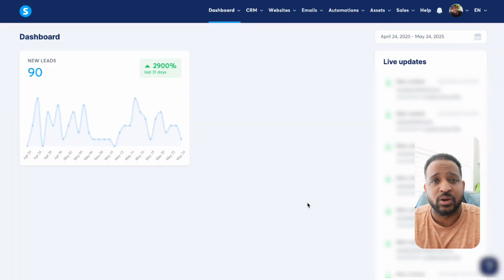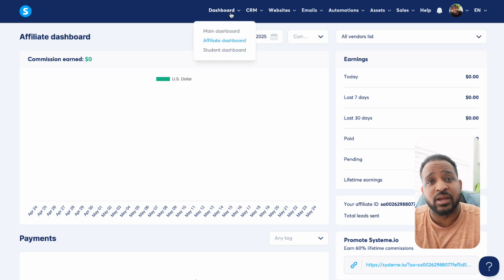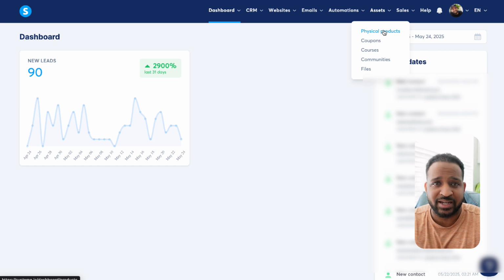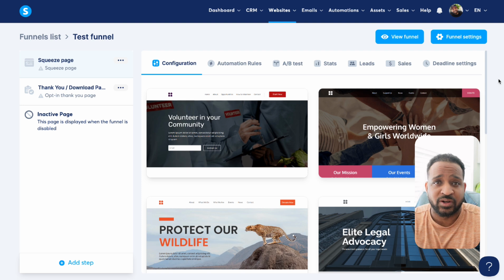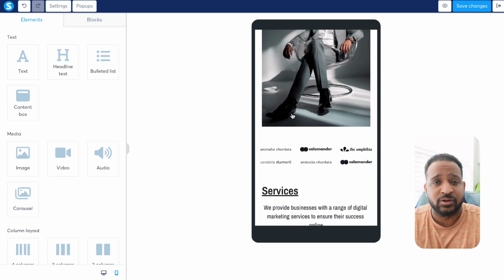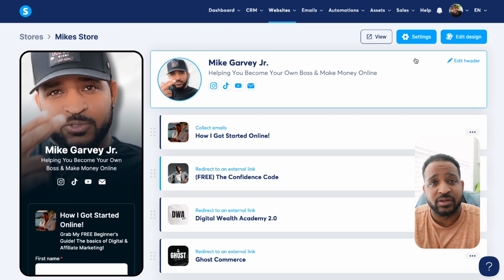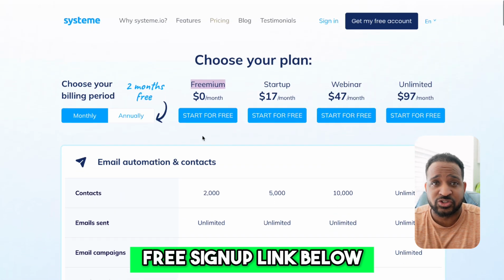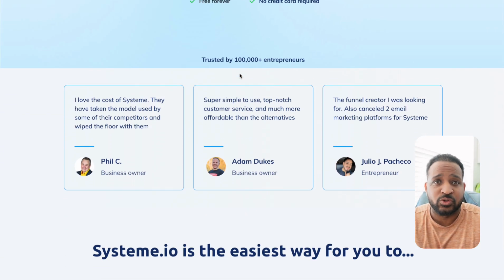Systeme.io Review: What does it ACTUALLY do?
In this video, I review Systeme.io, an all-in-one business platform, and whether it’s the right tool for your business. If you’ve been curious about an affordable way to manage everything from sales funnels to email marketing, this review will help you decide.

TIMESTAMPS:
00:00 Intro
00:38 Dashboard Overview
06:05 Sub-Accounts
07:02 Funnel Templates
07:52 Drag & Drop
09:01 Funnel Settings
10:04 Digital Store
11:18 Email Marketing
12:24 Pricing Plans
14:03 My Thoughts